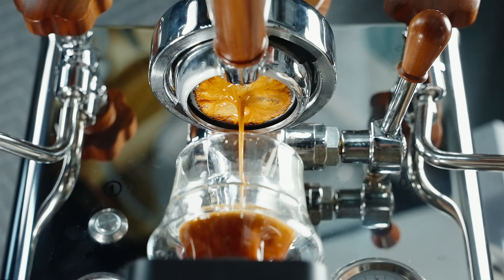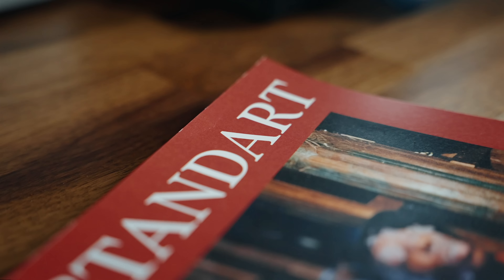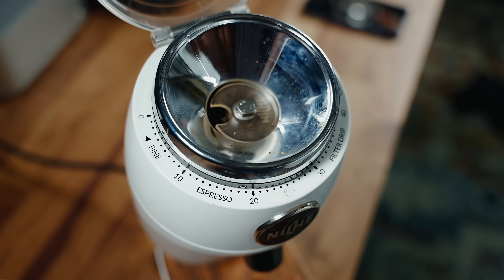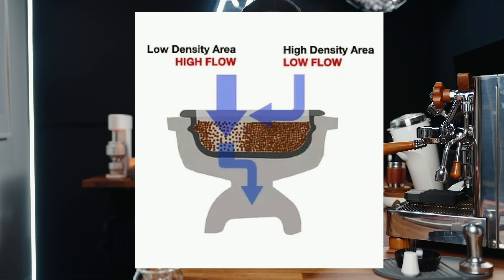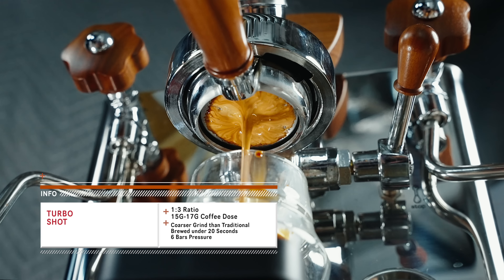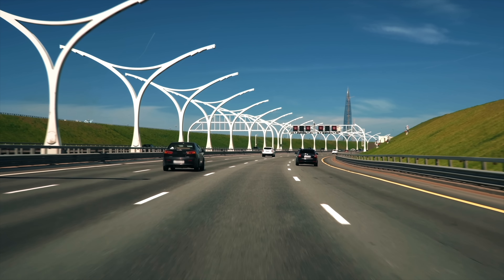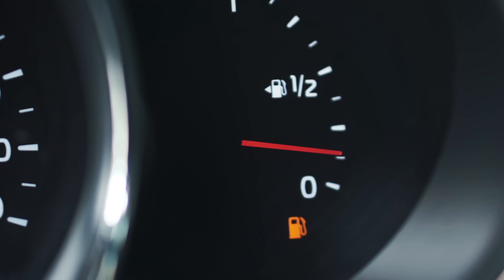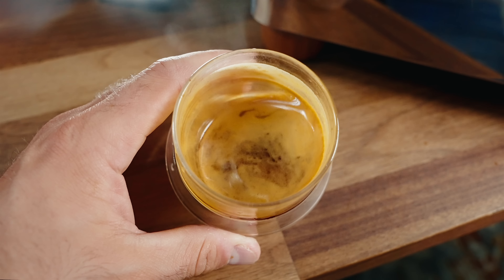Modern Espresso: Turbo Shot Vs Traditional Shot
MODERN ESPRESSO: TURBO SHOT & Modern Traditional Espresso

-- FEATURED LINKS --

Timecode:

0:00 - Intro
1:05 - Traditional Espresso
1:50 - Standart
2:40 - Brewing Espresso
3:40 - Difficulty with EYs
4:48 - Turbo Shot
6:30 - Turbo Explanation
8:12 - Notes on Turbos
9:25 - Final Thoughts